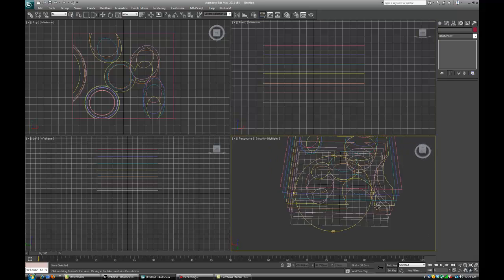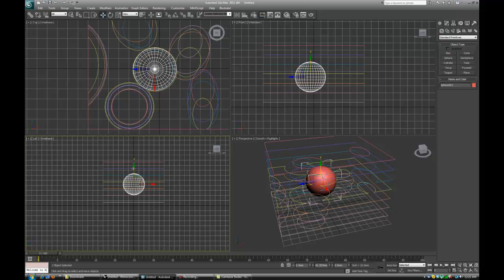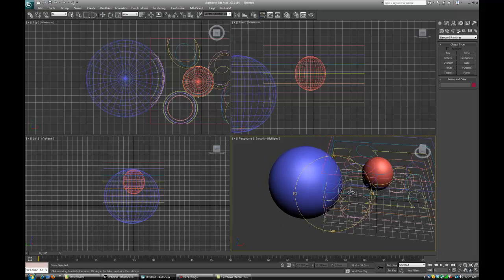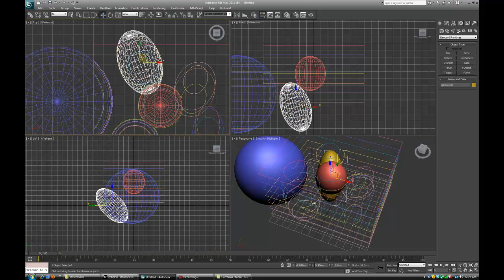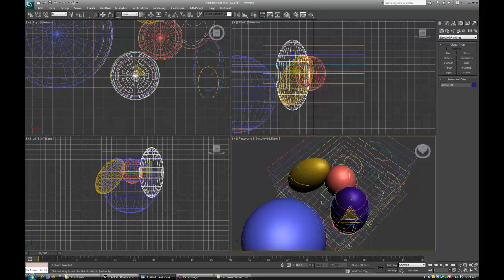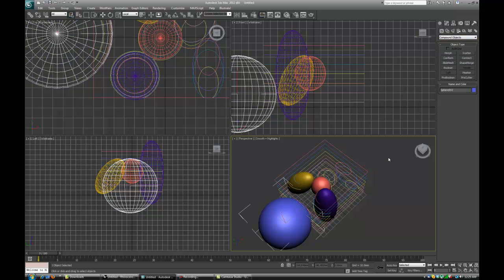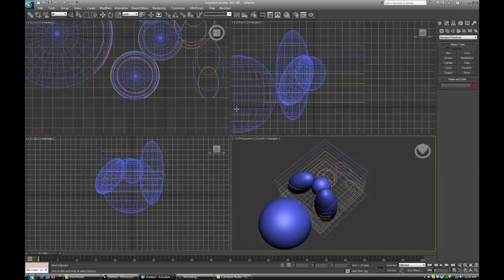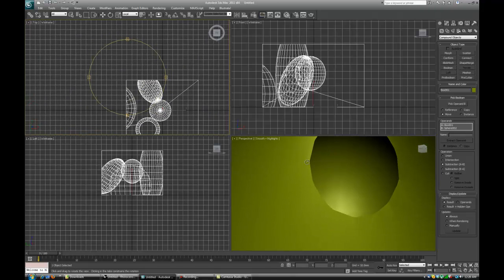Extra Modeling Video